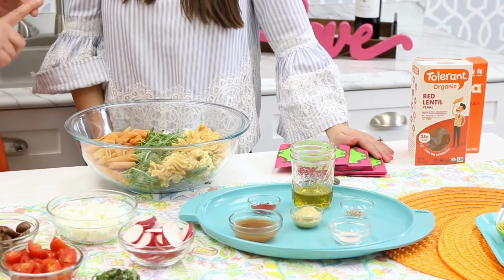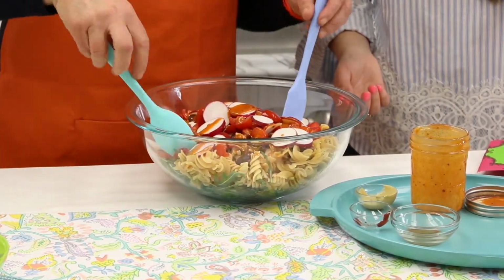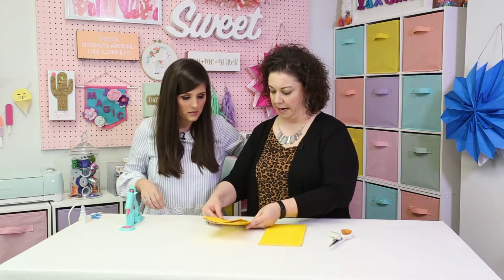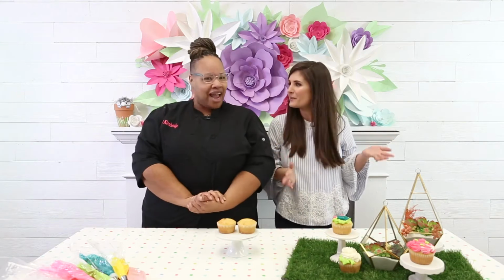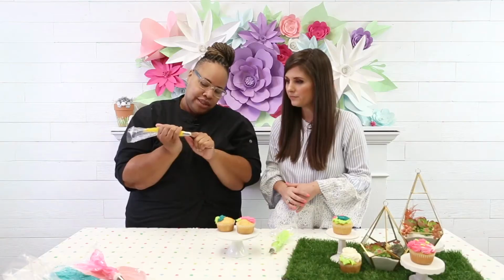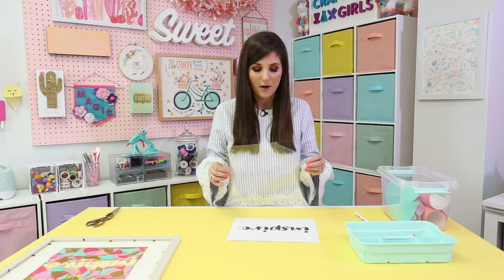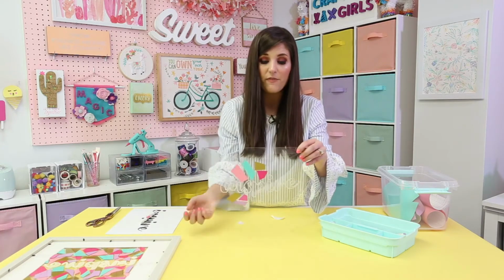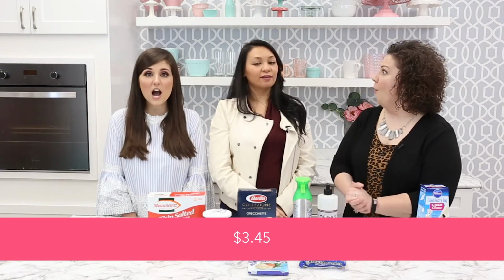Creative Living with Lynn Lilly - March 10, 2020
This week in the studio Lynn welcomes Taste and Savor by Chef Nancy Waldeck for a delicious and easy recipe, Forty11 Designs for a creative craft with paper bags, Chef Kimihou is showing us how to decorate garden themed cupcakes, Rosanna kicks off the show with good news, there are lots of laughs in the kitchen for Name that Price and learn how to use those extra vinyl scraps to make an inspiring piece of home decor. Tune in every Tuesday at 1:00pm EST!

If you love the show be sure for more creative crafts and projects!